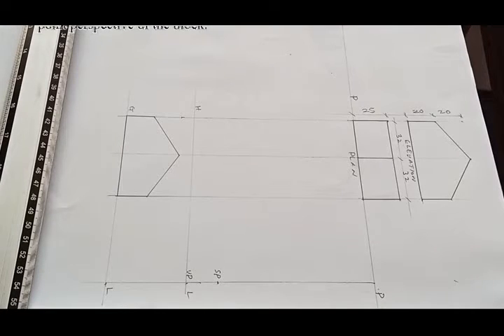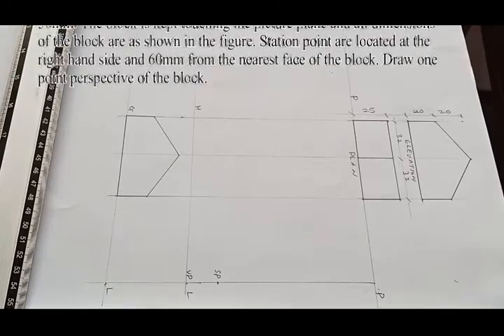ONE POINT PERSPECTIVE OF A BUILDING